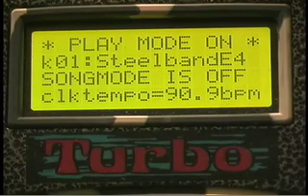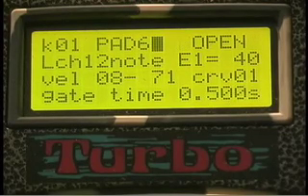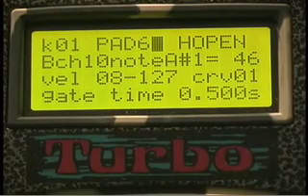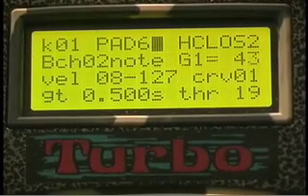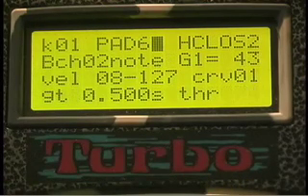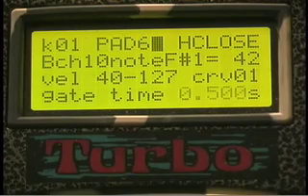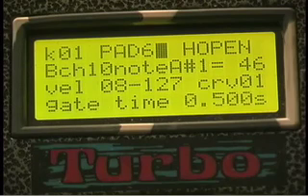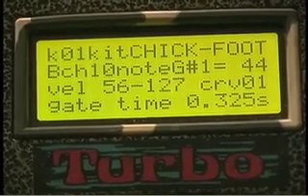GM HiHat Mode